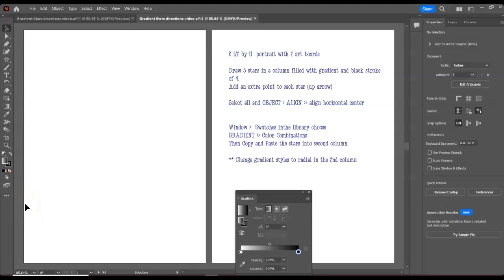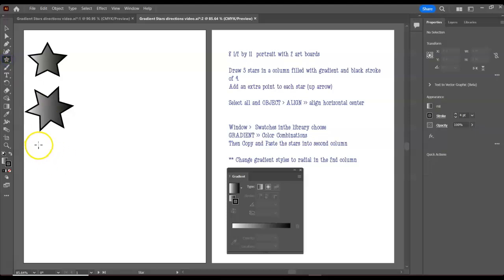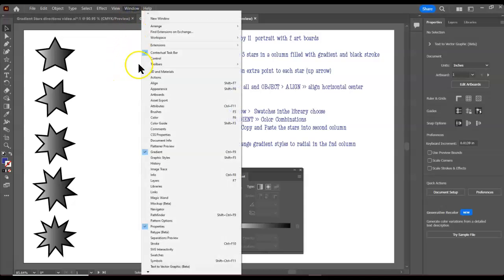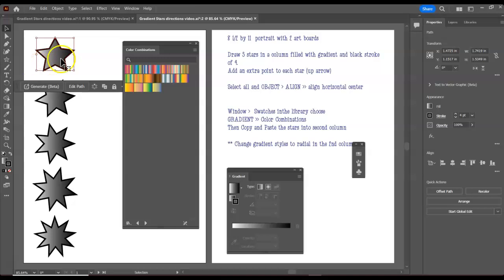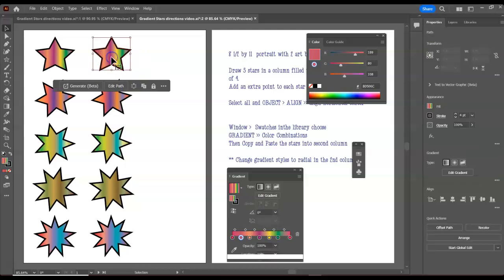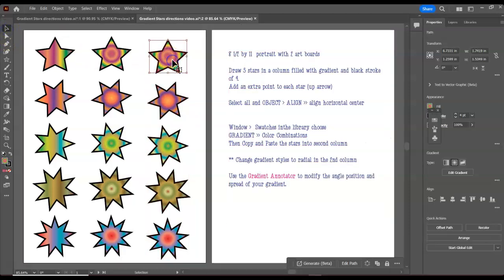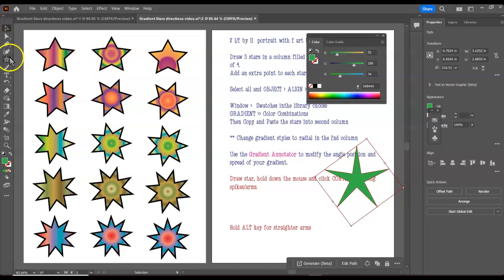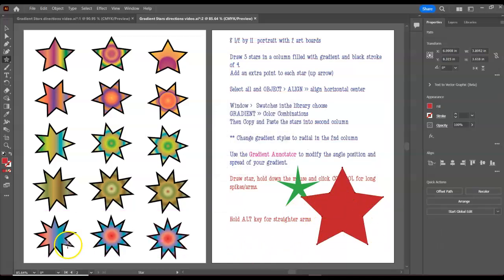Illustrator Star Tool 2024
Using the star tool in Adobe Illustrator